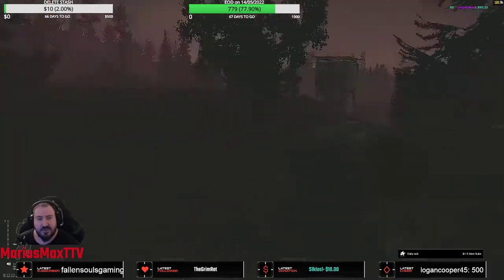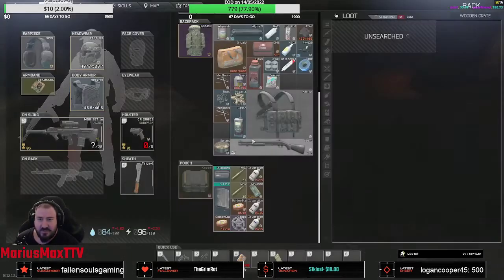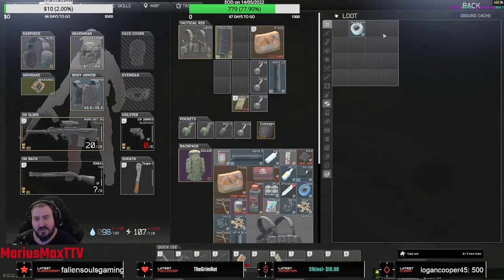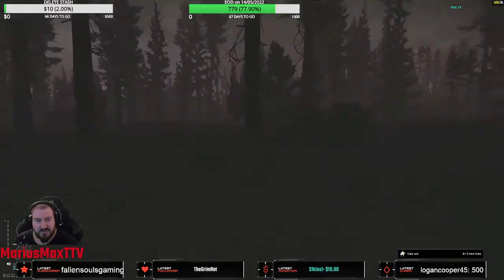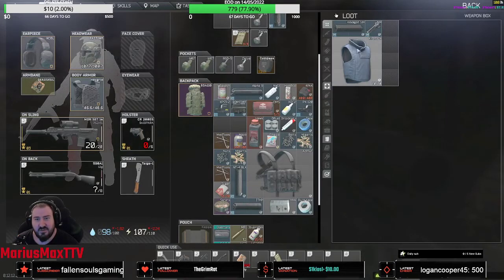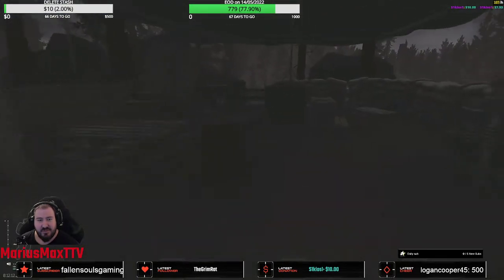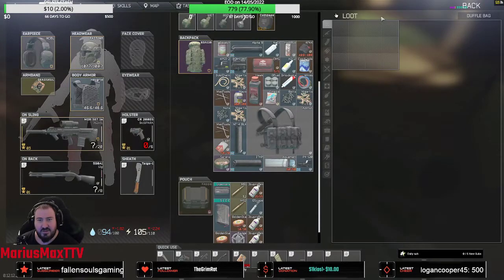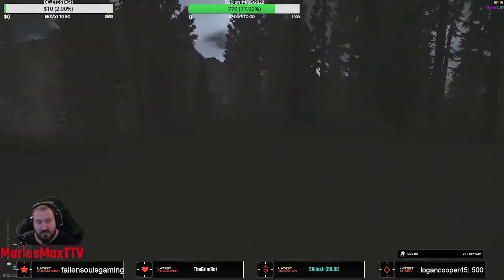Escape From Tarkov Woods money guide